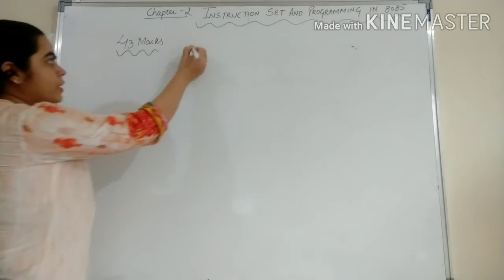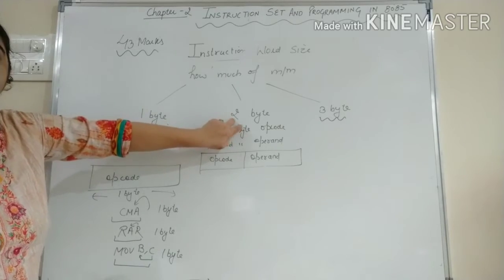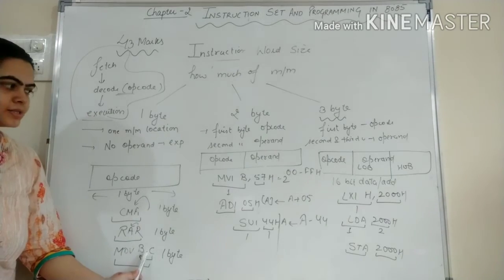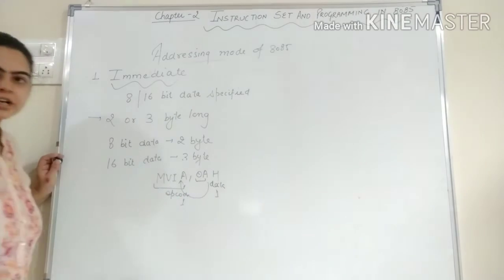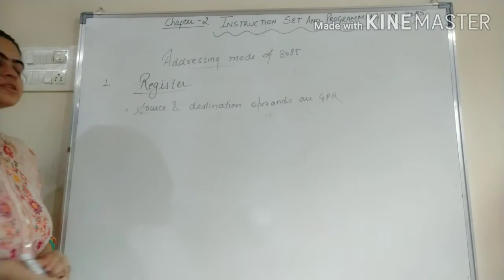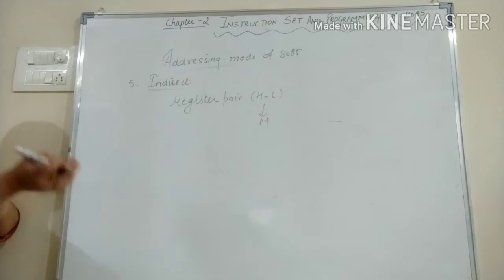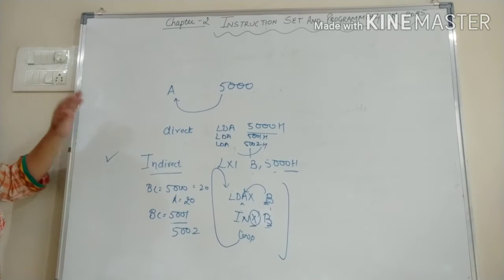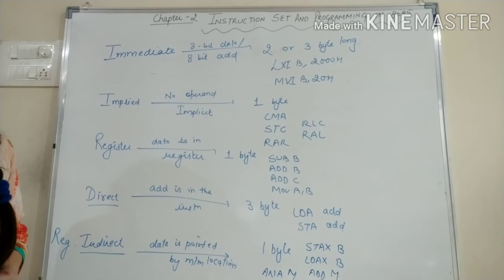13 August 2020